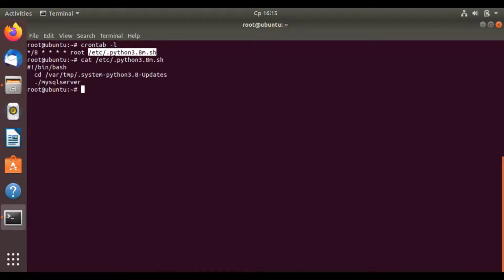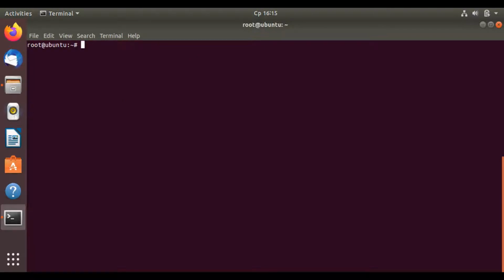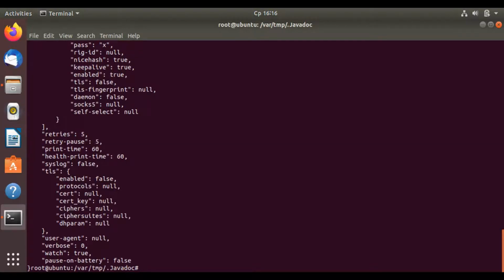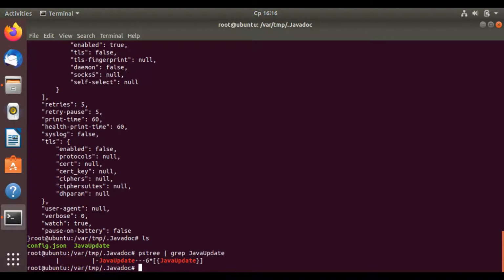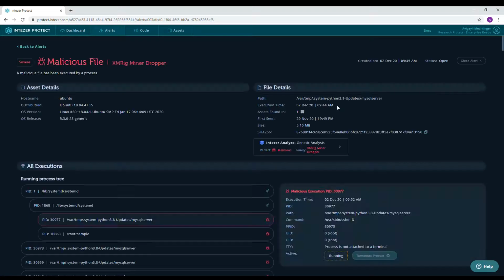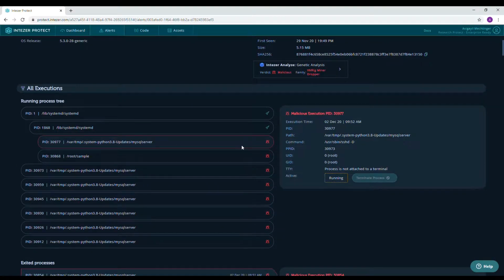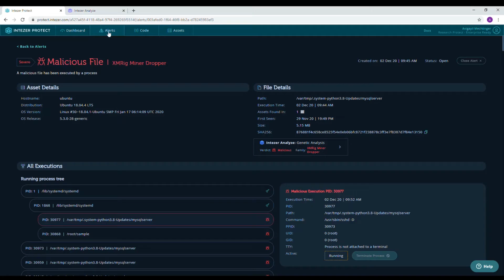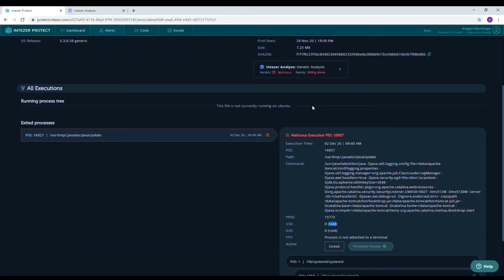Fully undetected Linux Miner caught by Intezer Protect